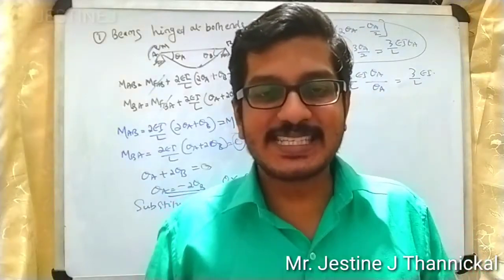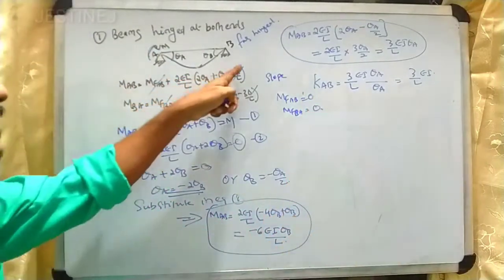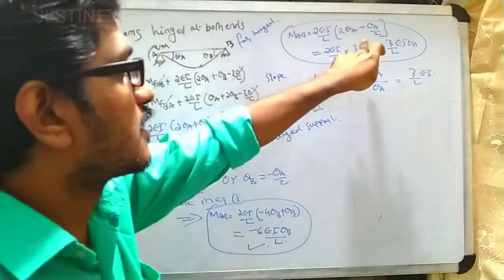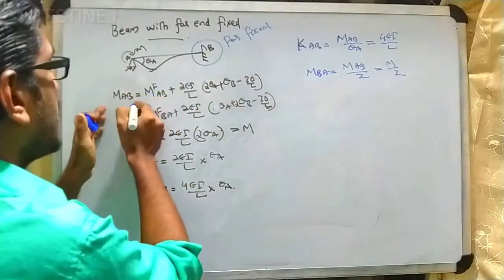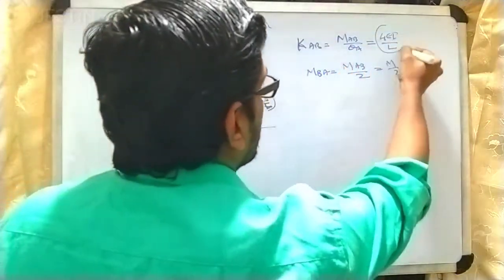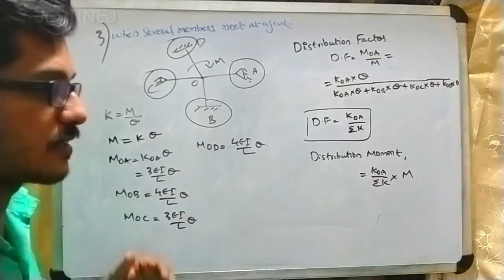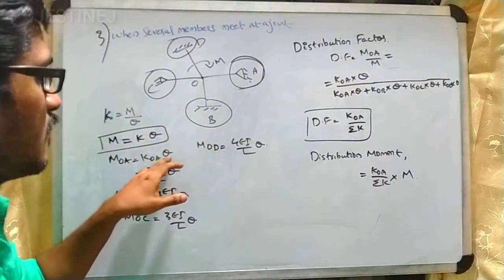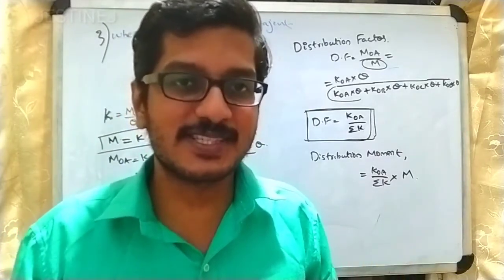MOMENT DISTRIBUTION METHOD| PART 2 | KTU | SA2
The introduction of moment distribution method is being discussed in this lecture